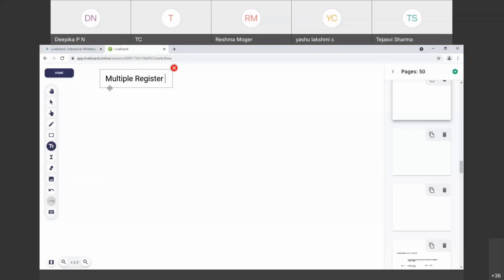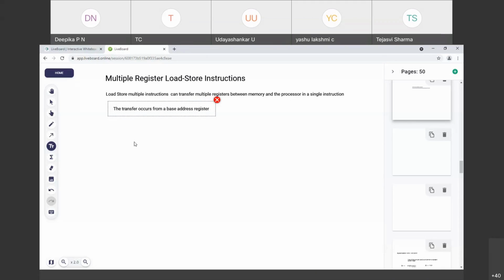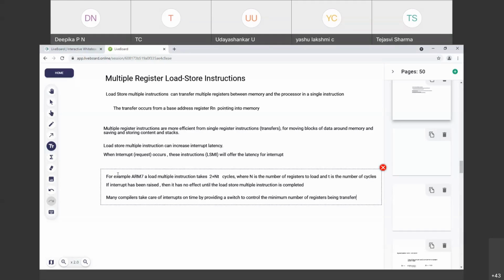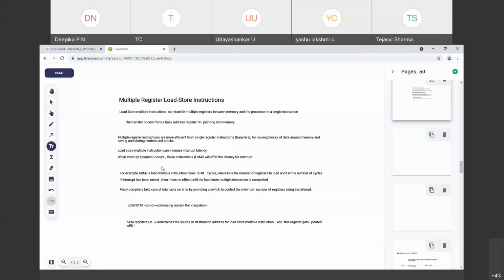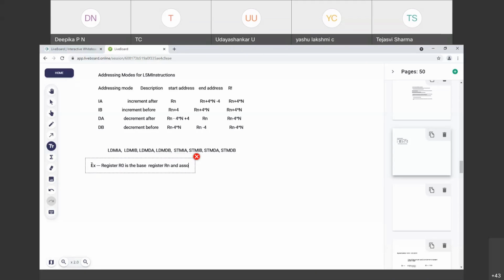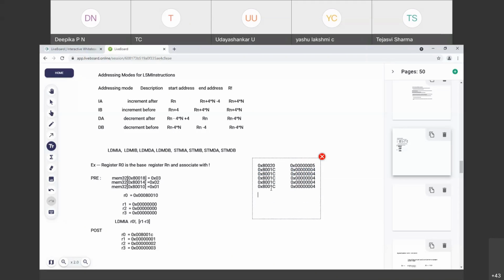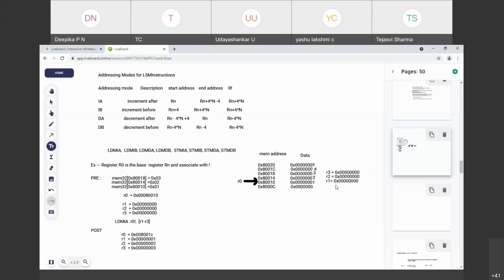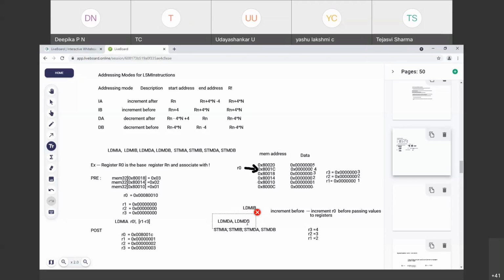24 PCA class 20210616